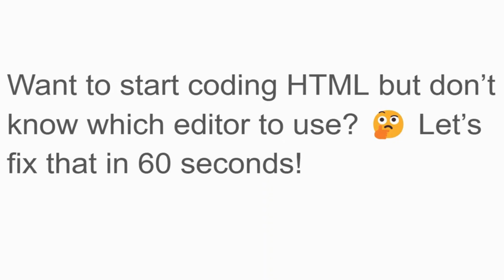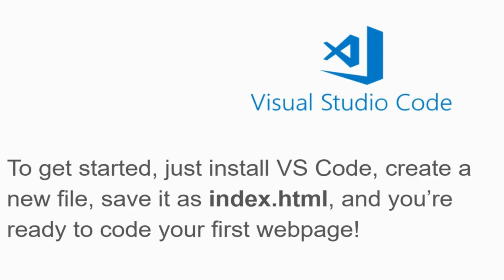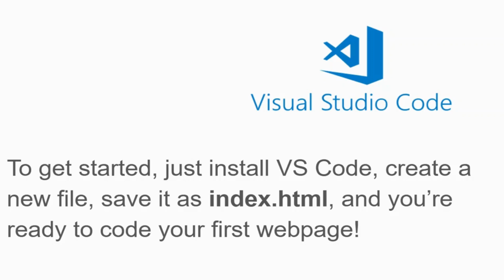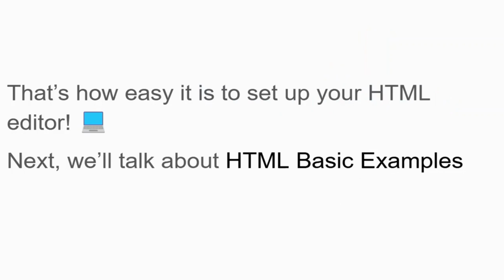Best HTML Editors for Beginners (VS Code, Sublime, Notepad++) HTML Tutorial 2025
If you’re just starting your coding journey, one of the first questions you’ll ask is: what is the best HTML editor for beginners? In this video, I’ll break down everything you need to know about choosing the right HTML editor so you can code faster, avoid mistakes, and build websites with confidence.

There are many HTML editors out there, and sometimes beginners get confused about which one to use. Some people ask, “Is Notepad a good HTML editor?” The truth is, while you can start with Notepad or Notepad++, it’s often better to use more powerful tools like VS Code, Sublime Text, or Atom, because they provide features such as auto-completion, syntax highlighting, and extensions that make learning HTML easier.

If you’re searching for the best HTML editor, this tutorial will walk you through the top options. Visual Studio Code (VS Code) is one of the most popular editors for web development because it’s free, lightweight, and packed with features. In this HTML tutorial for beginners, I’ll also explain how to set up VS Code for HTML, how to save your first file as index.html, and how to write your first lines of code.

This is not just another HTML coding tutorial; it’s a step-by-step HTML editor setup guide that will help you understand how to get started with web development the right way. Learning how to use the right editor is the first step toward becoming a professional web developer.

Whether you are learning through an HTML tutorial 2025, or just experimenting with HTML coding for beginners, using the right editor can save you a lot of time. For example, Sublime Text is another excellent choice for those who want speed and simplicity. Meanwhile, Notepad++ remains popular among beginners because it’s easy to use and lightweight.

In this video, you’ll discover:

What an HTML editor is and why it matters.

The differences between VS Code, Sublime, Atom, and Notepad++.

How to set up your HTML editor for beginners in just minutes.

Why a good editor is essential for HTML web development tutorials.

How to improve your workflow with extensions and shortcuts.

If you want to learn HTML fast and build a strong foundation in coding, this video is the perfect place to start. My goal is to make HTML tutorials for beginners simple, practical, and fun. After watching this video, you’ll be ready to create your own web pages and continue learning more advanced concepts.

So, if you’ve been searching for:

best editor for HTML

HTML tutorial short

HTML editor setup

👉 Then this is the right video for you.

Each week I’ll upload new content that helps you go from complete beginner to confident coder.